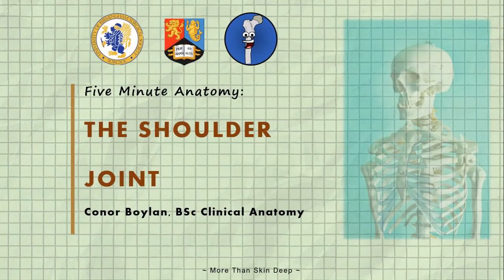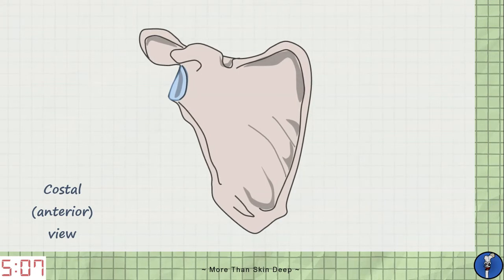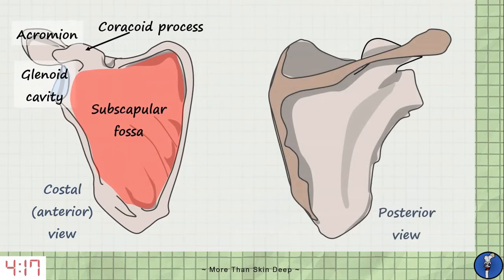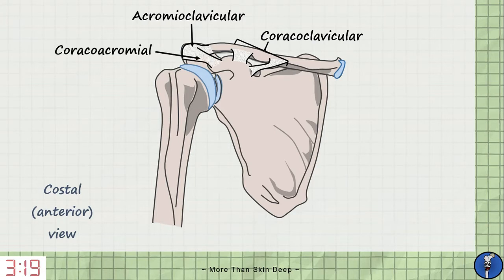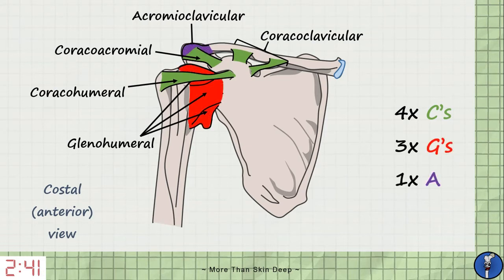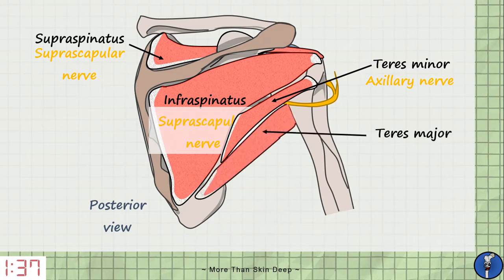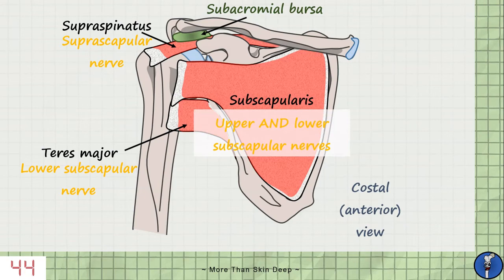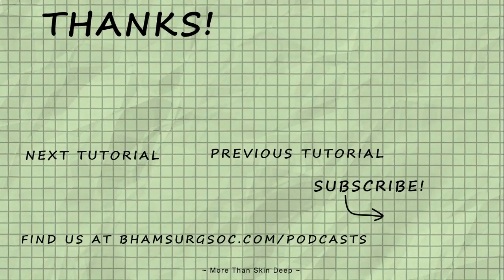The Rotator Cuff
Learn the Shoulder Joint and Rotator Cuff in just 6 minutes!

In this tutorial, Conor takes you through the anatomy of the shoulder joint and rotator cuff. Meet Mr Okada, a 68-year-old recreational sailor who has developed pain in his shoulder over the last few weeks. Learn about painful arc syndrome and understand the anatomy behind its presentation!